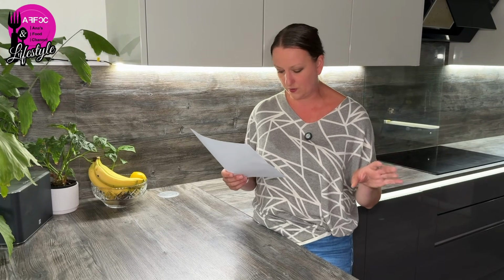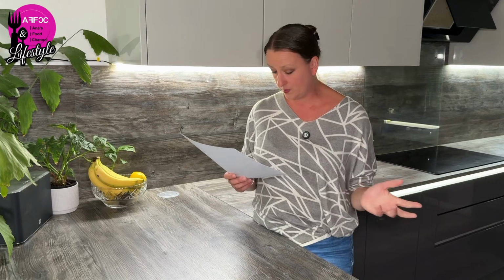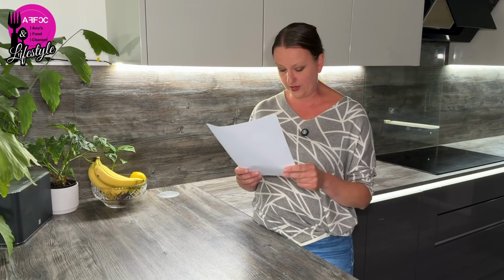You’ve Been Lied To About Meat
Are you being fooled by the labels on your meat?

In this video, I expose the dirty truth behind common UK meat labels like Red Tractor, Grass-Fed, Free Range, and Organic — and reveal how these terms are often misleading, unregulated, or used to cover up factory farming.

What you’ll learn:
 • What “Free Range” really means in the UK
 • The loophole behind “Grass-Fed” beef
 • How the Red Tractor logo doesn’t guarantee animal welfare
 • Why even “Organic” meat might not be what you think
 • How supermarkets market meat to make us feel better — without real change

If you’ve ever paid more for “ethical” meat or trusted supermarket labels, this video will change how you shop.

Welcome to Anas Food & Lifestyle!
Here on the channel, I share practical prepping hauls, real talk about current events, easy food preservation methods, and down-to-earth preparedness tips to help you stay ready — without the panic.
Whether you’re just starting out or building on your supplies, this channel is all about helping you prepare one step at a time. From shelf-stable food ideas to everyday strategies for uncertain times, I’ve got you covered.
- Prepping on a budget
- What’s really going on in the world and with our food system
-  Simple ways to stock up and preserve food
-  Practical preparedness for real people

Let’s prep smart, stay informed, and look after each other.

If you are enjoying the content or finding it helpful, please consider supporting the channel via one of the methods below:

Or consider Thanks Button under each video.